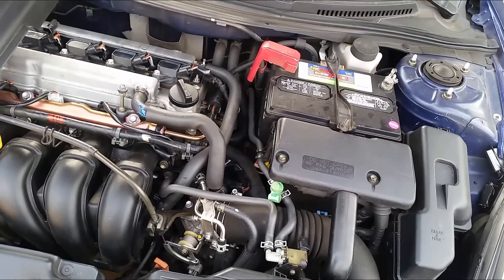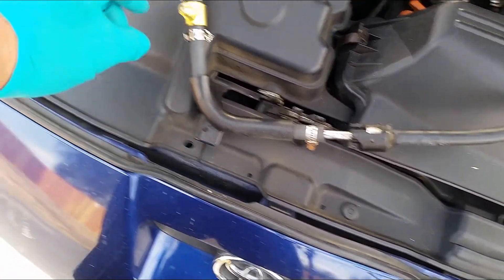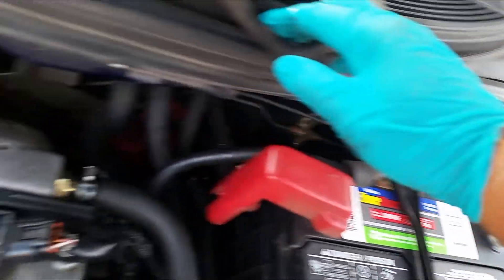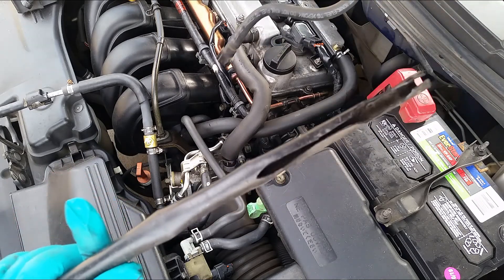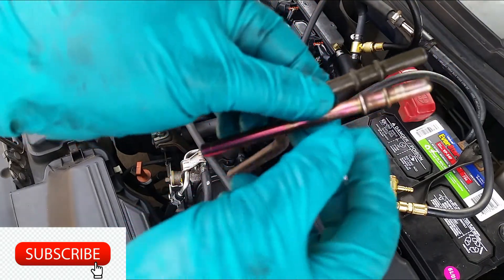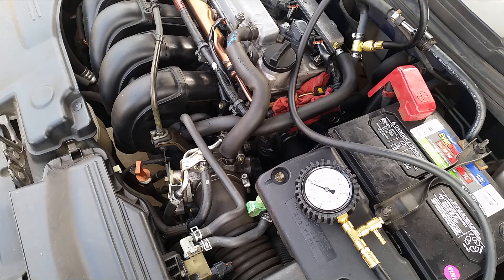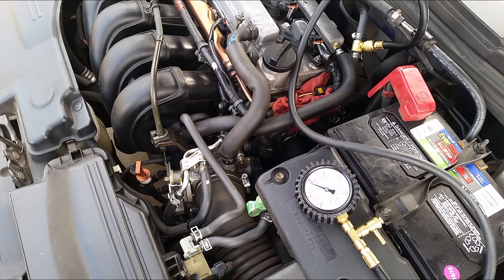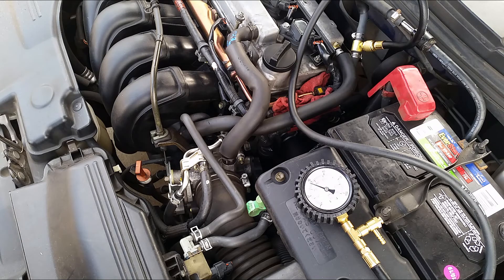Make a Schrader valve to check EFI line pressure | DIY | cheap and easy | Toyota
I need to do a fuel pressure check on my 2000 Toyota Celica which doesn't come with a Shrader valve to hook the gauge to. You can buy all the parts and make one. By the time you get all the parts, it probably runs you $50. Let you me show you to make one less than $10. You would need the connectors and lines to build one. Here's the trick, go to you local picknpull or ipullupull junkyard and salvage those parts from there. I got a few quick connectors, hoses, and metal pipe all for less than $10. And after assembling them together, the kit has easy quick connects on each end make the job a lot easier. You can make it for any car. No need to wait for them to ship to you.